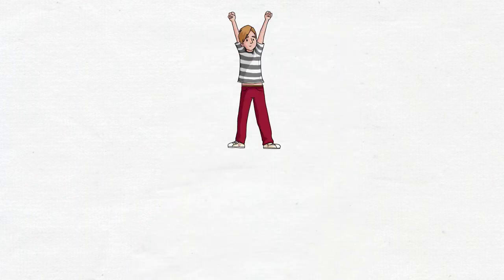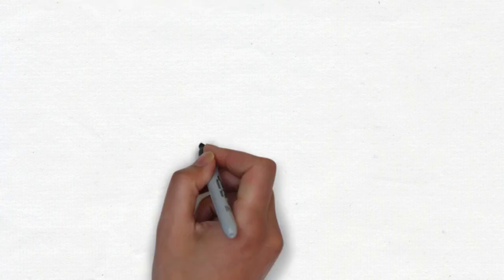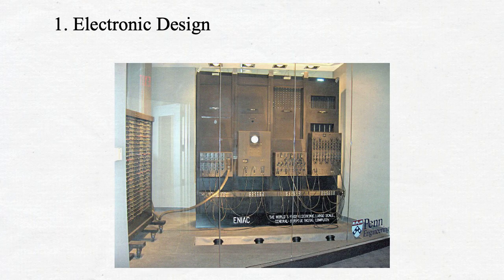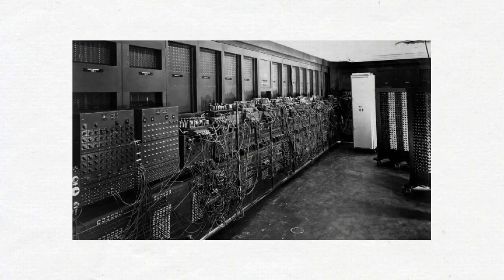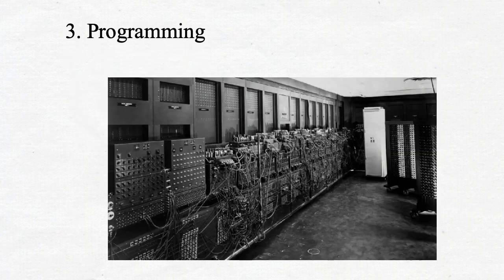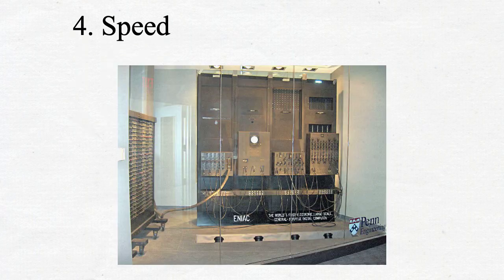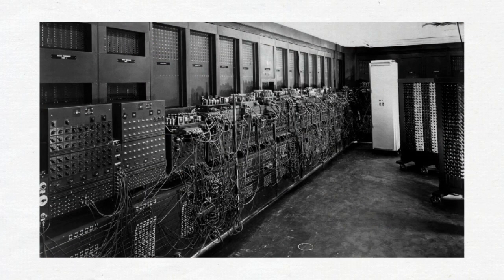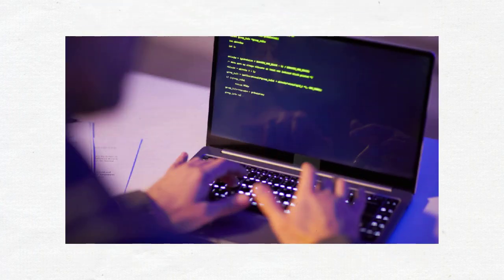History of ENIAC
ENIAC or Electronic Numerical Integrator and Computer was the first programmable, electronic, general-purpose digital computer, completed in 1945.

In this video, we will discuss ENIAC key features and its role in making first hydrogen bomb.

Image credit:

Image credit:-
1. Wikipedia A.ENIAC Penn1

B. Teller-Ulam device

C. Solton BV60 Bassamp

Attribution-ShareAlike 2.0 Generic